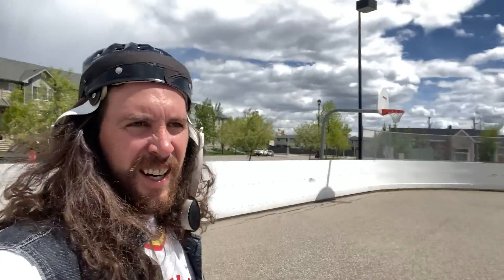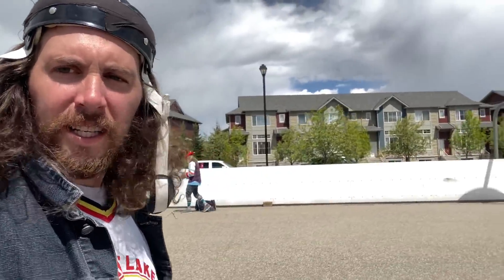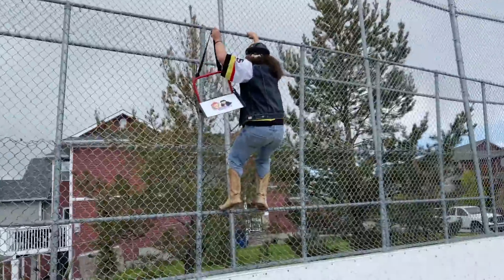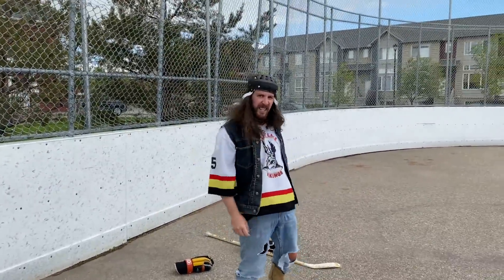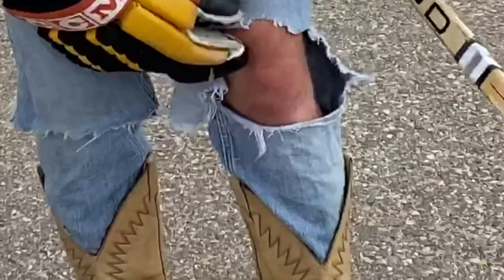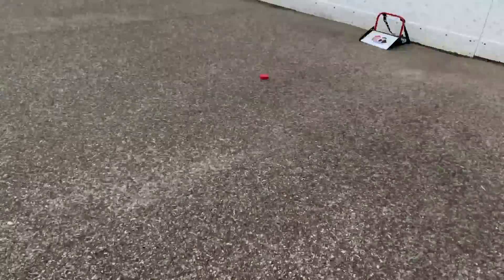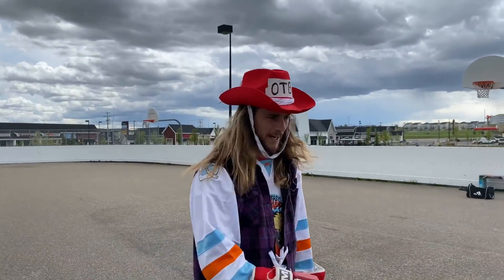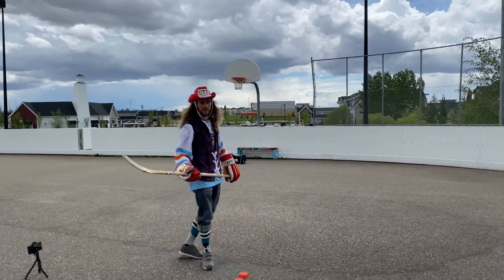THE GREATEST SAUCE EVER SEEN!!!!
Continuing our daily vlogs boys... today we decided to show you boys some of our deadly sauce!!! BOOK GIVEAWAY !!! still time to enter boys all you gotta do is go drop a comment on the last video !!!